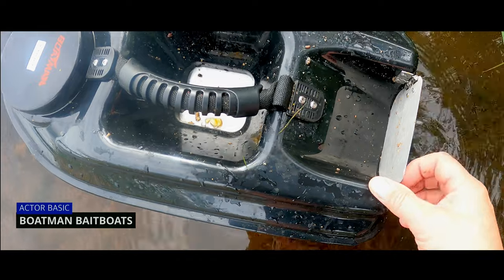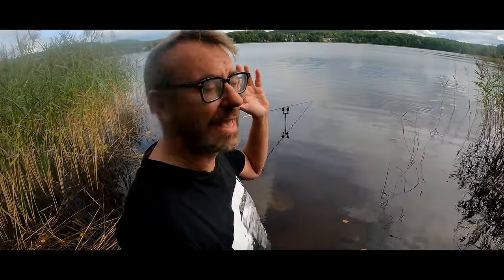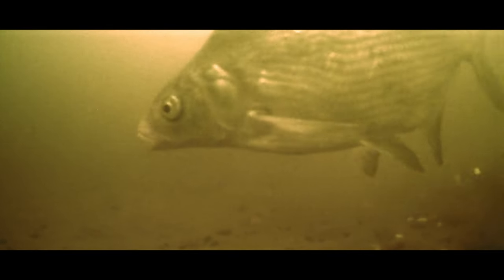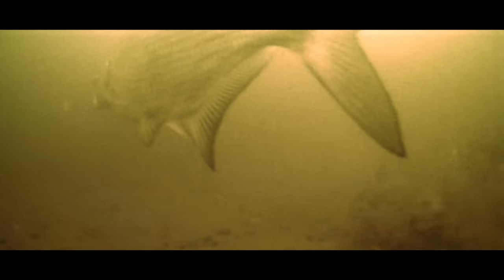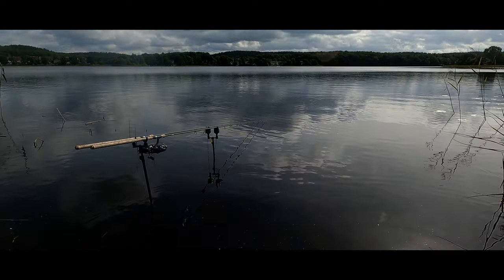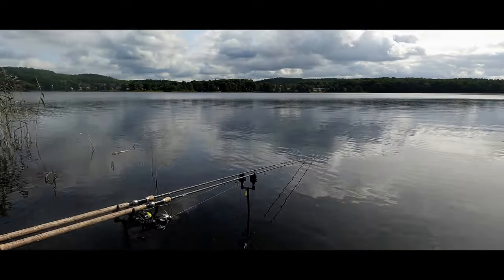The baitboat. Breamtime S7 E3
In this episode Im using a baitboat and I hook a massive fish... The video shows underwater footage of my bream fishing sessions and my testing of different aspects of fishing.

Check out the baitboat here;